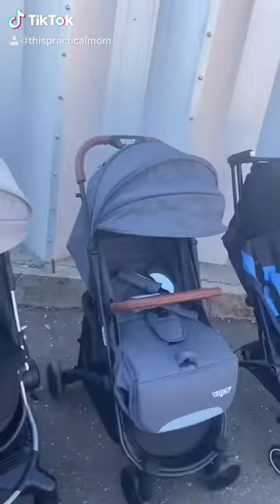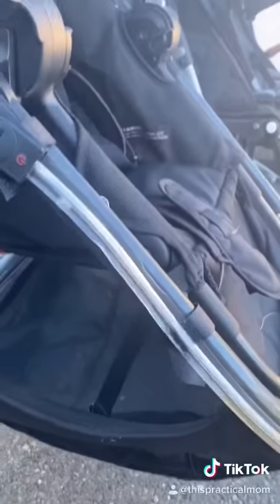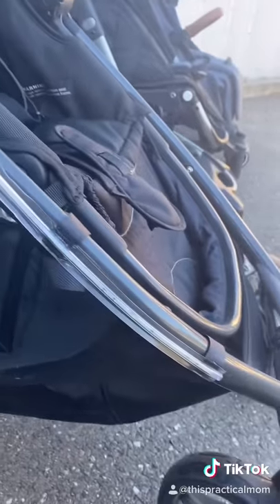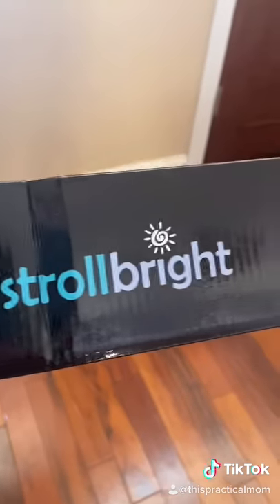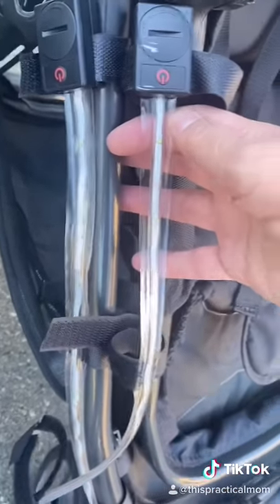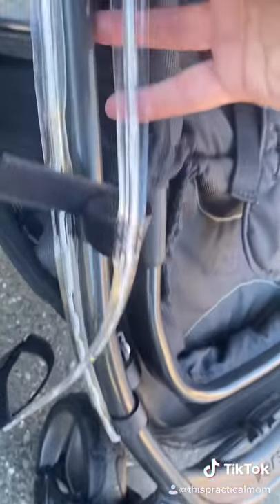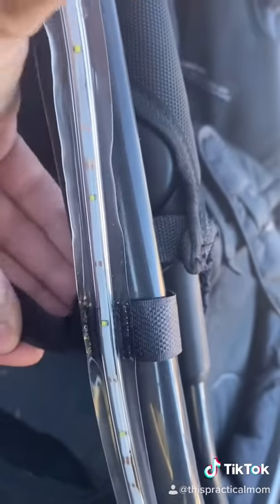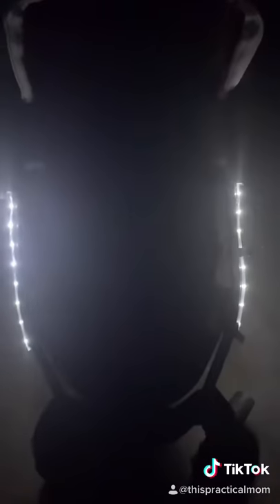Stroller Accessory Recommendations, Part 1. Stroller Lights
Looking for good recommendations for stroller or stroller wagon accessories? Join me in the series as I share my favorites with you

🎁Hi friends, Thank you for stopping by my channel. Here you will find family gear reviews, diaper bag Comparisons, homeschool Chat , Vlogs and mommy videos. I have two kids so needless to say I have picked up a few mom tips and family tricks on how to run my household as efficient as possible.

🛋 *C H A N N E L  P O L I C Y !!!* This is my channel and Im welcoming you into my life and giving you a glimpse of who we are . My time is valuable, and so is yours, so please don’t waste anyone else's time by adding negativity to our day. Lets get to know each other!  This has no effect on your final cost. I will always be honest and promote products that I 100% love. If I don't like a product, I will let you know every time! If you don't know me personally, my integrity is the most important thing to me! I hope you will discover this for yourself as you get to know me on my channel. I expect people to be honest with me, and feel obligated to do the same. Thank you so much for your time and support.